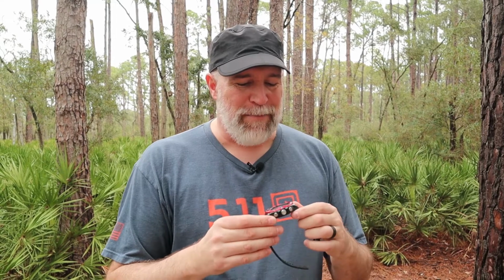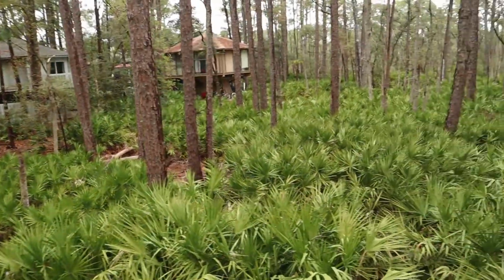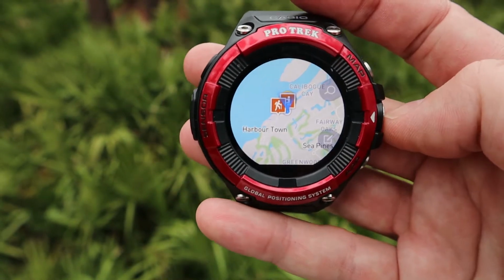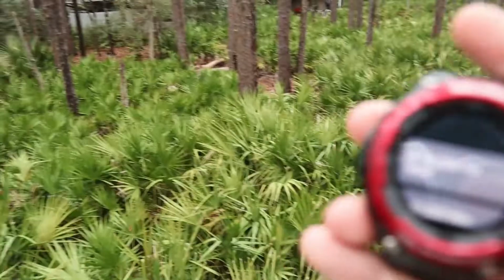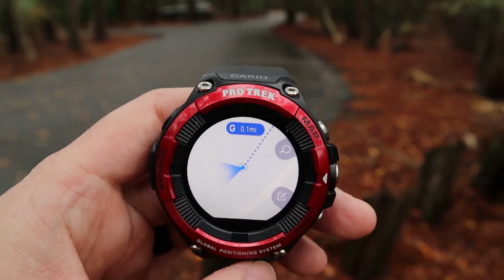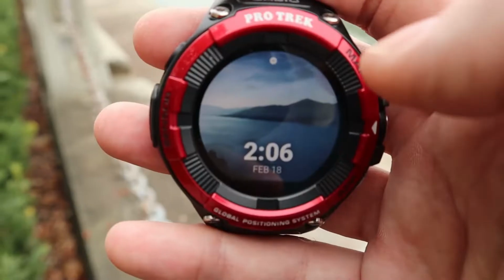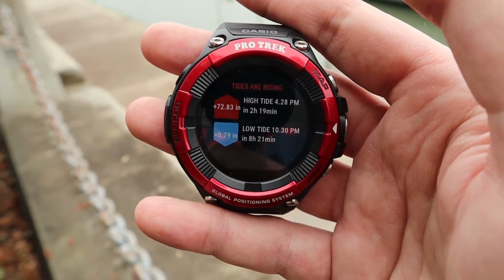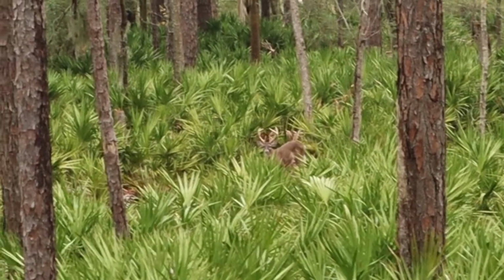Casio Pro Trek WSD F21HR REVIEW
GPS Casio Smartwatch Pro Treck WSD F21 Fitness Tracker, Notifications and GPS
Amazon Link to WSD F21HR
Amazon Link to WSD F30
Amazon Link to WSD F20 older lower price one

Full Disclosure: Casio sent me this watch to review. They are not paying me to do this review and I did not have to pay for the watch.

Hiker J is a participant in the Amazon Services LLC Associates Program, an affiliate advertising program designed to provide a means for sites to earn advertising fees by advertising and linking to amazon.com. As an Amazon Associate, I earn from qualifying purchases.